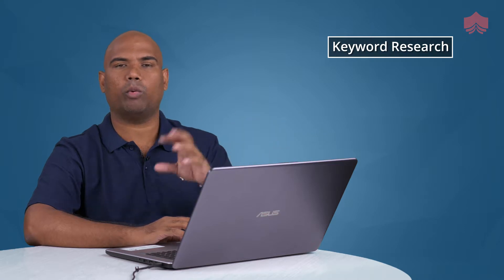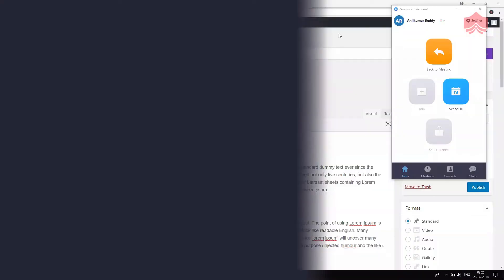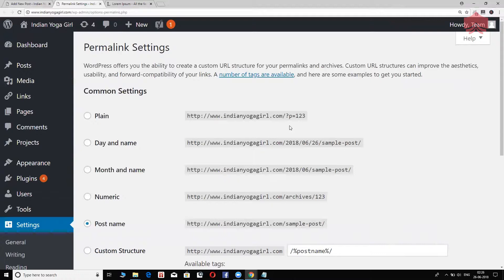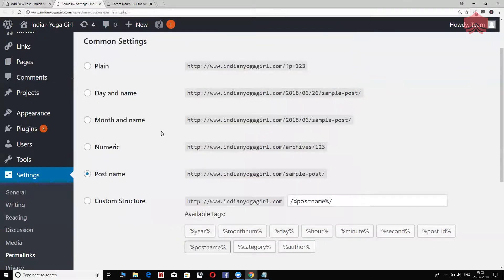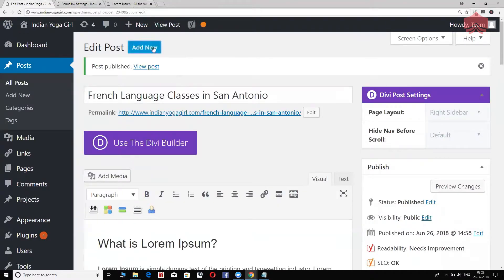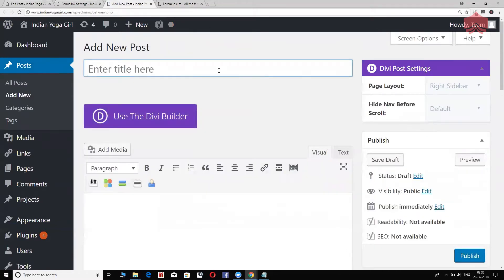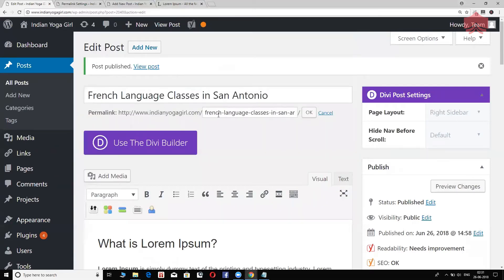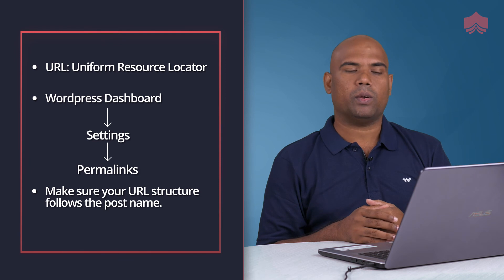URL Optimization in SEO | How to optimize URL for SEO | SEO Training | SEO Tutorial | KnowledgeHut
URL Optimization plays a major role in Search Engine Optimization (SEO). You can rank your website very quickly if you have optimized your URL properly.

In this SEO tutorial video, we will learn-

What is a URL?
Using Permalinks.
Why it is important to optimize URL?
And How to optimize URL for ranking higher on Google?